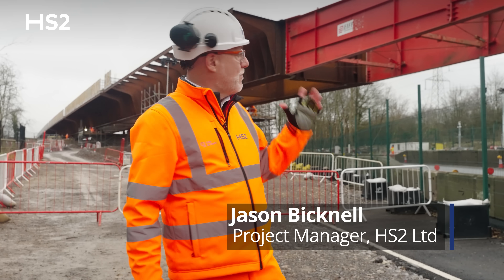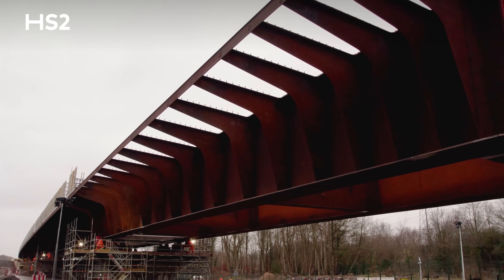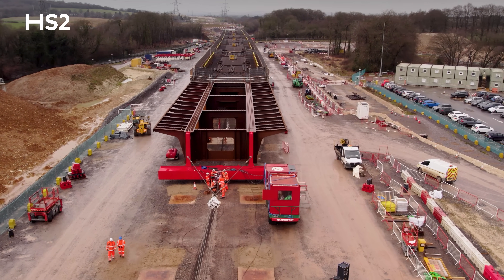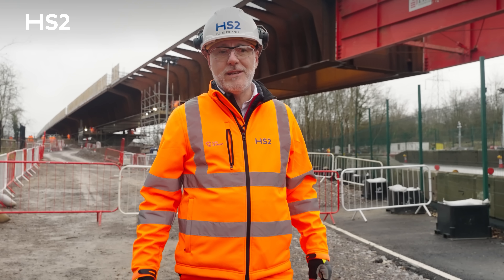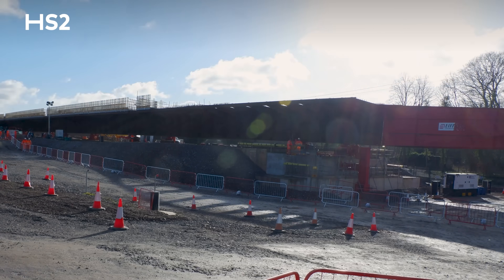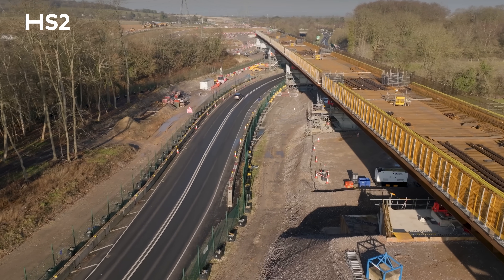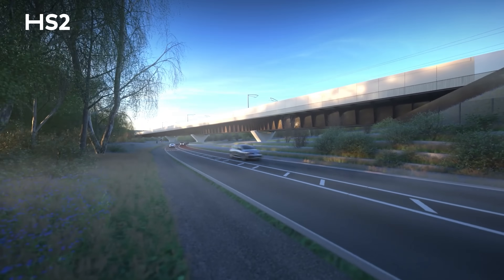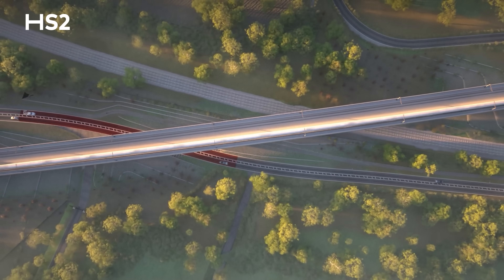How HS2 moved a 4,500 tonne bridge across a road and railway line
Engineers have successfully completed the heaviest and longest single-stage viaduct deck slide on the HS2 project to date.

The four-day operation involved moving the massive 4,500-tonne deck across a road and railway line near Wendover, Buckinghamshire.

Spanning 345 meters, the Small Dean viaduct is one of 50 major viaducts being built for the HS2 high-speed rail project. Once finished, the new railway will enhance travel between the UK’s two largest cities and relieve congestion on the busiest southern section of the West Coast Main Line.

The concrete and steel deck of the viaduct was fully assembled before the slide began, with most of the precast concrete slabs already installed. This increased the weight of the deck but will save valuable time in the later stages of the project.

This operation marks the largest and longest single-stage viaduct deck slide on HS2 to date. Remarkably, the A413 was reopened nine hours ahead of schedule.

To reduce friction during the slide, special PTFE pads – similar to the material used in non-stick frying pans – were placed between the deck and the temporary steel bearings on the piers. A cable system then moved the deck forward at speeds of up to 10 meters per hour.